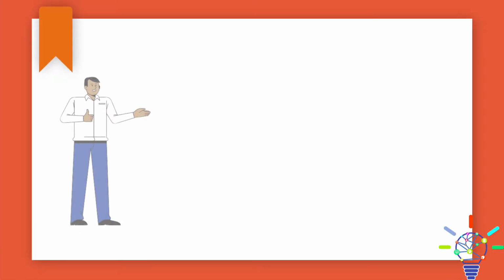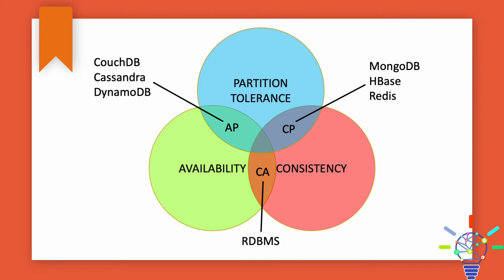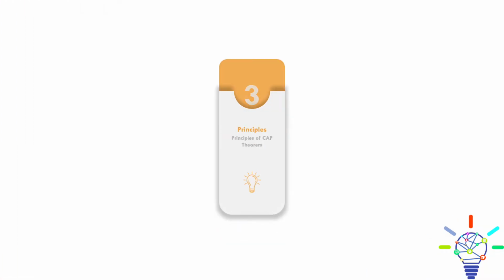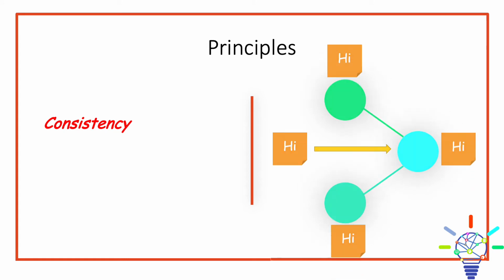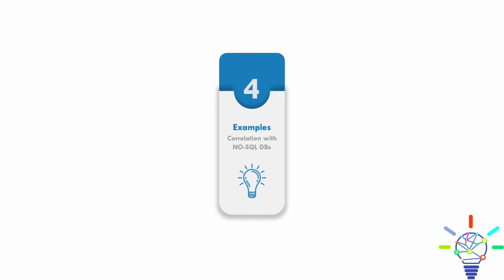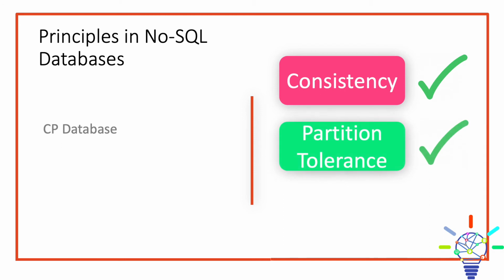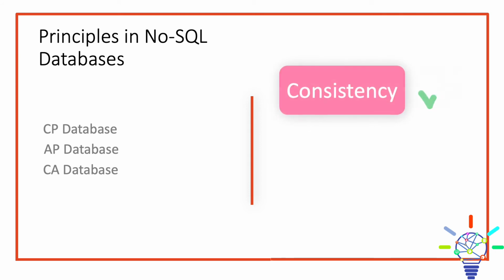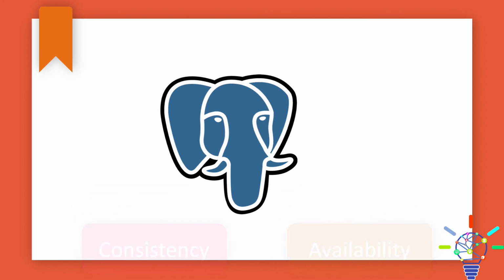System Design : CAP Theorem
This video gives you insights into CAP Theorem. Before jumping into learning the CAP theorem you should be aware of some basic concepts of System Design.

In this video, we dig deep into what the CAP theorem is? The history of CAP theorem, and the principles of CAP theorem, namely what 'C', 'A', 'P' stand for. We also explore the examples of CA, CP, and AP systems with respect to NO-SQL databases. After watching this video, we hope you will get a better understanding of the trade-offs you need to make while designing a system.

Happy Learning!